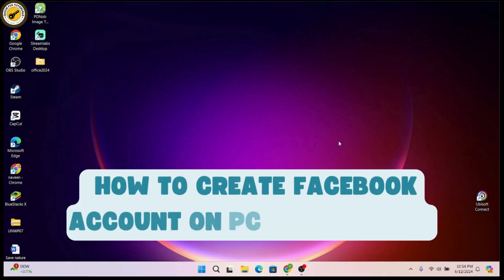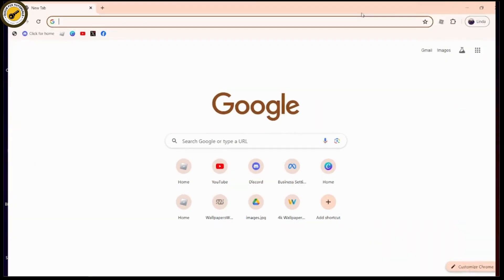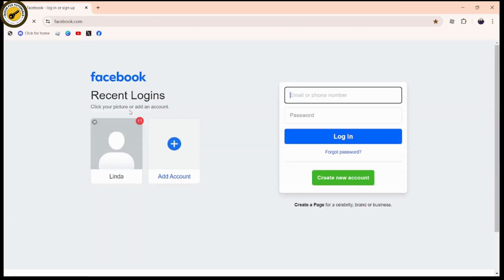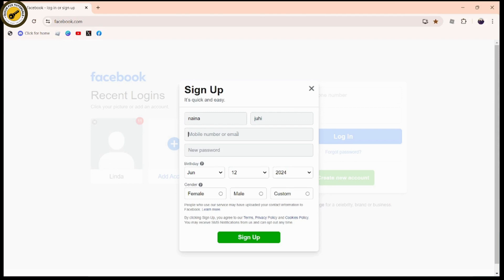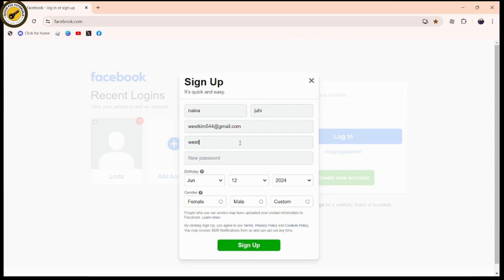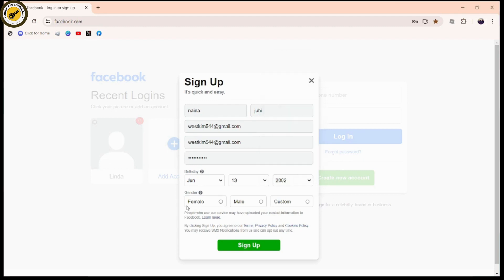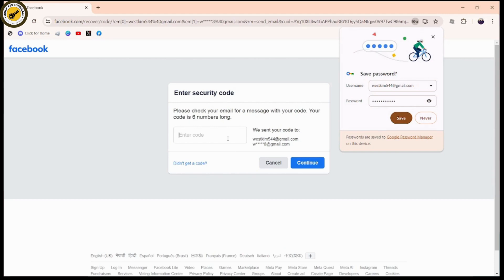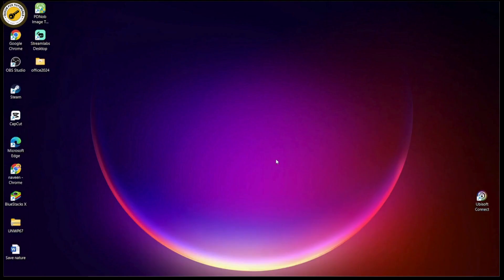How To Create Facebook Account On PC / Laptop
How To Create Facebook Account On PC Or Laptop

Looking to create a Facebook account on your PC or laptop? QuickFixTutorials has the solution! In this tutorial, we'll guide you through the steps to easily set up a new Facebook account on your computer, allowing you to connect with friends and family online.

Our comprehensive guide will cover everything you need to know, from visiting the Facebook website to filling in your details and setting up your profile. Watch now and learn how to create a Facebook account on your PC or laptop with QuickFixTutorials!